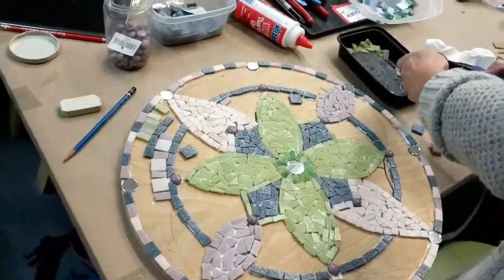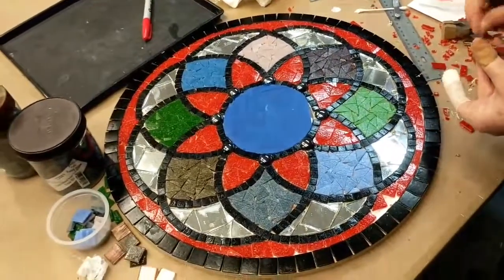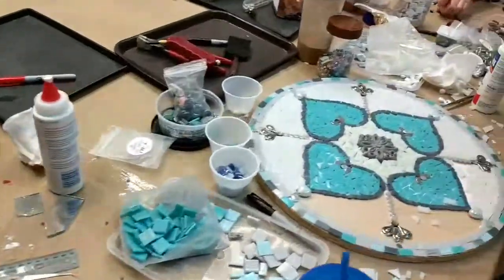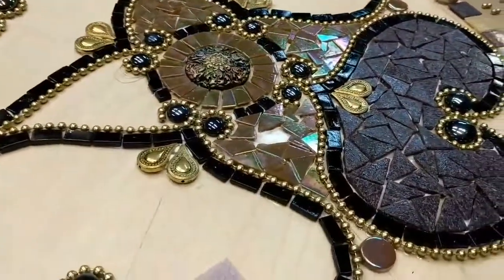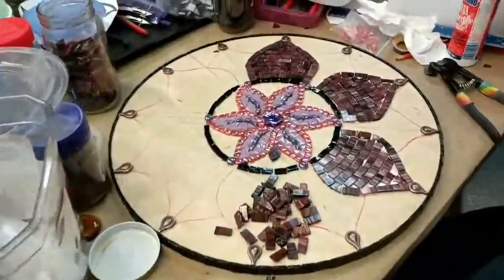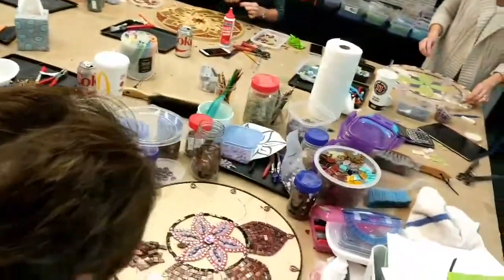Mosaic Mandala Design Workshop Session 2